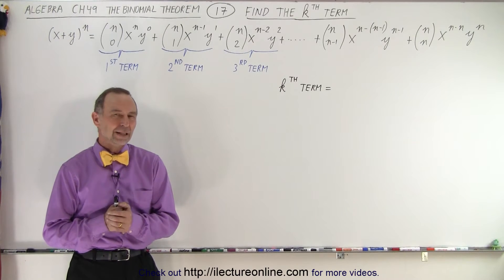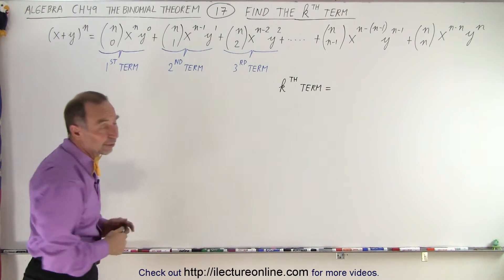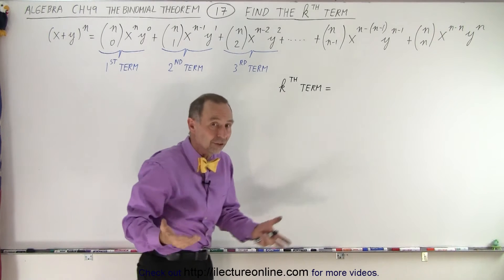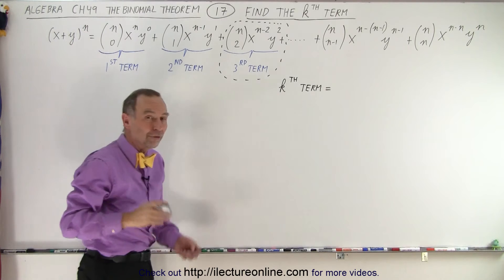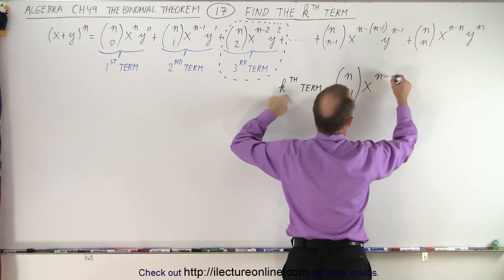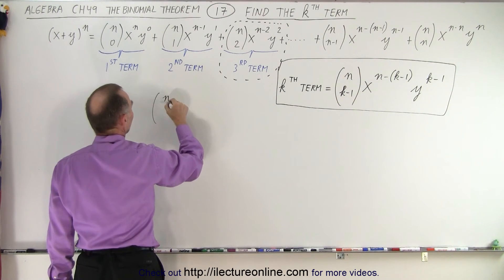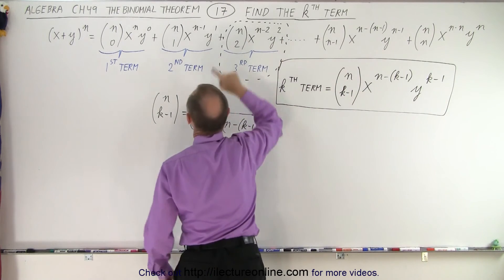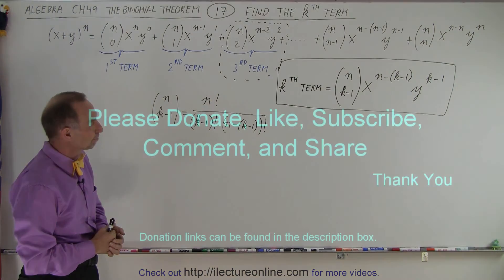Algebra Ch 49: Binomial Theorem (17 of 18) Find the kth Term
We will find the kth term of the binomial expansion (x+y)^n.